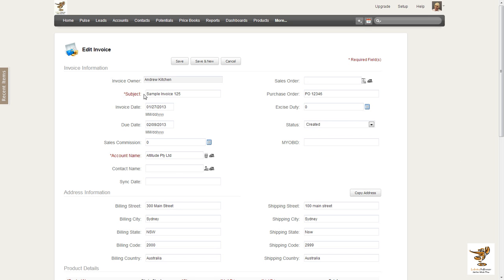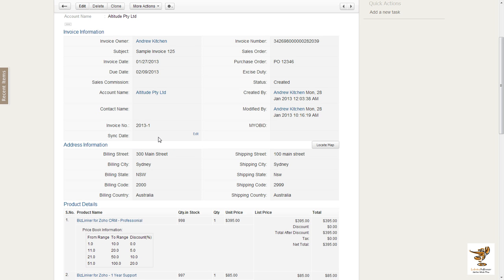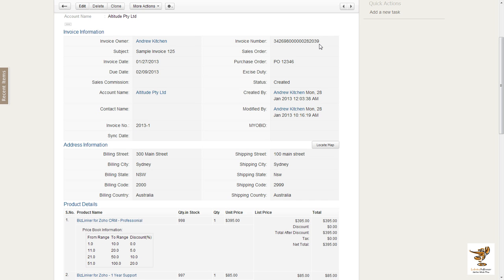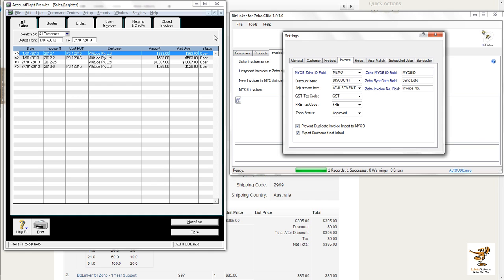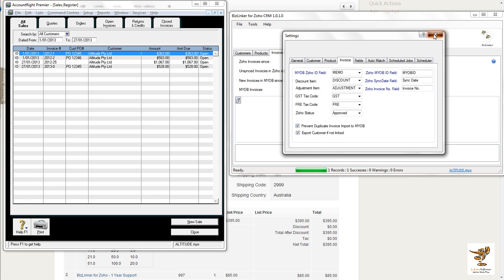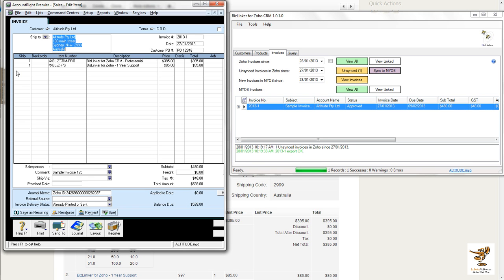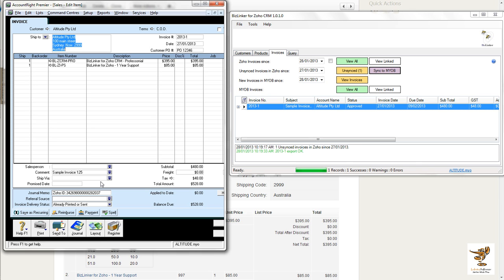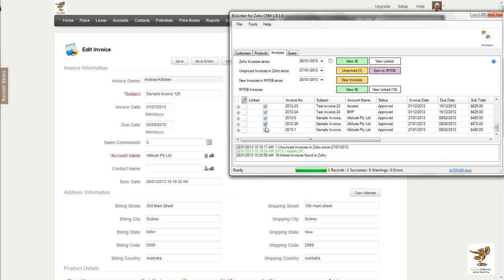Transferring an Invoice from Zoho CRM to MYOB.wmv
How to transfer an invoice from Zoho CRM to MYOB AccountRight using BizLinker from Lobster Software.